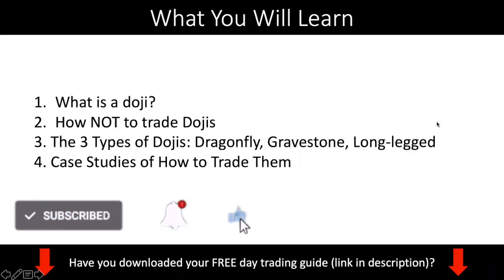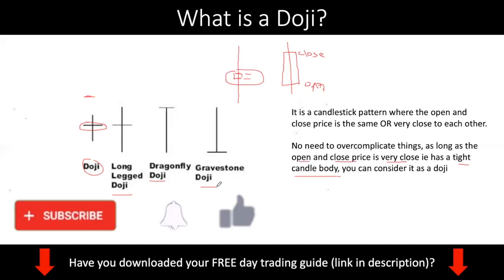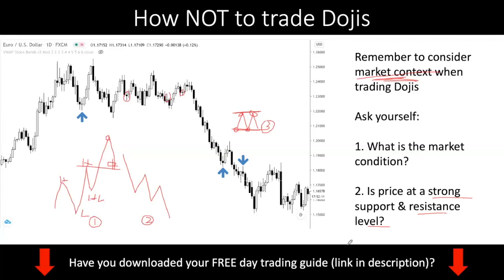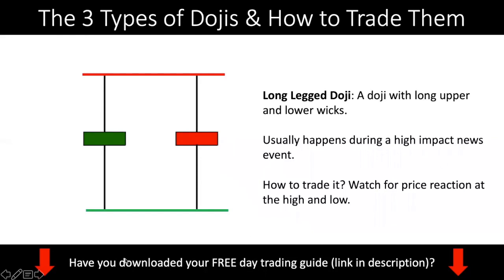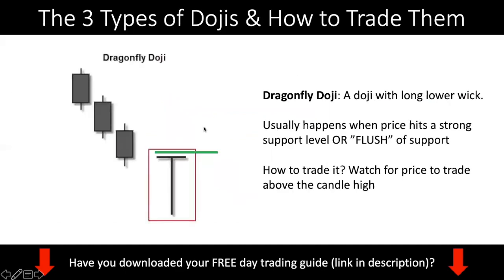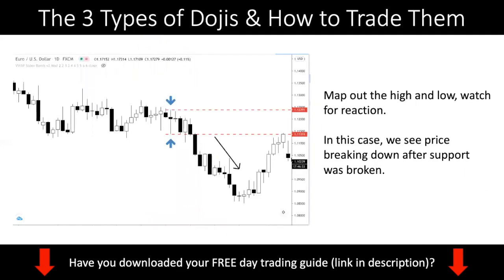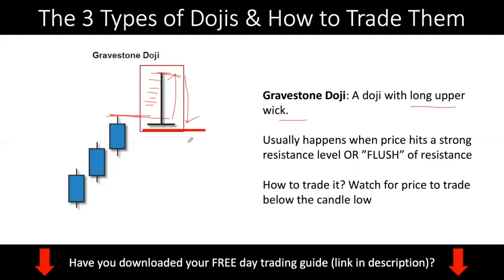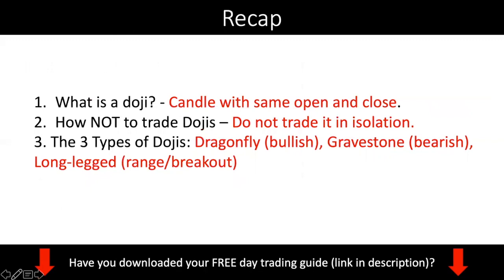3 Profitable Doji Candlestick Patterns That You MUST Know in Forex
Dojis are some of the most powerful candlestick patterns. Learn to recognize the Doji candlestick pattern to find profitable trading opportunities in today's forex tutorial video.

I cover the 3 kinds of doji candlestick patterns:
1. Dragonfly doji candlestick pattern
2. Graveyard doji candlestick pattern
3. Long legged doji candlestick pattern